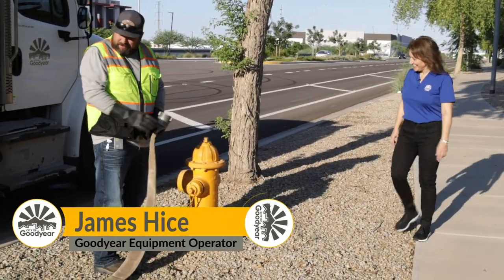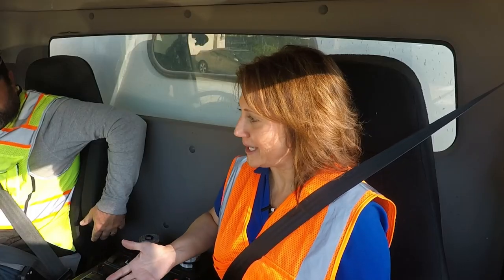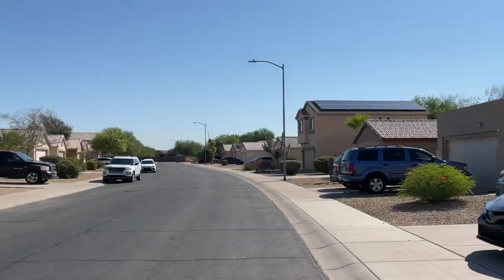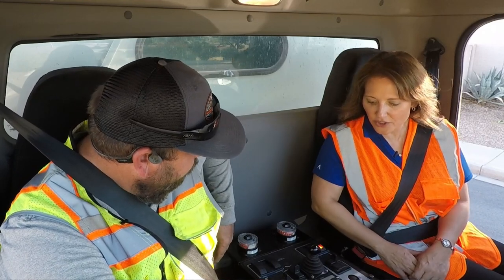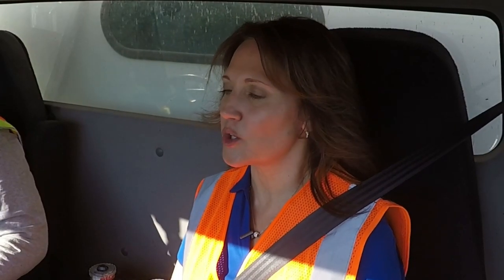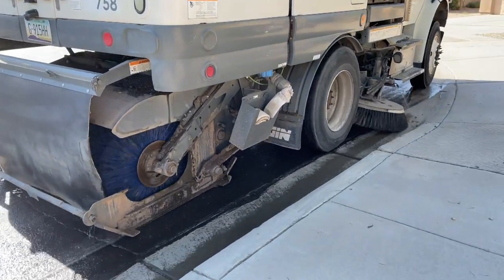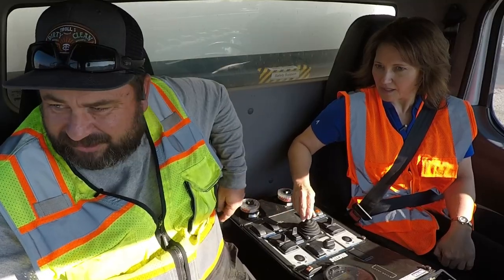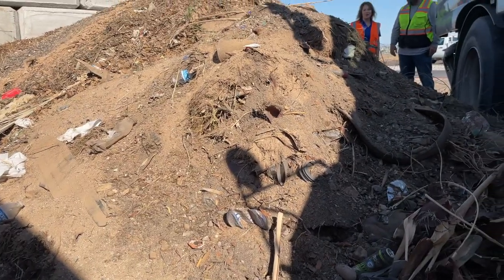On the Job with Julie - Street Sweeper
They are out before most of us ever wake up! Street sweepers hit the roads by 2:30 a.m. in Goodyear and collect everything from candy to shoes. Watch as City Manager Julie Karins goes on the job sweeping streets.